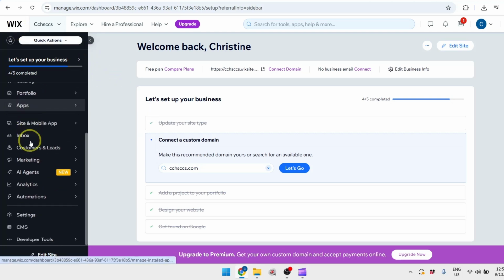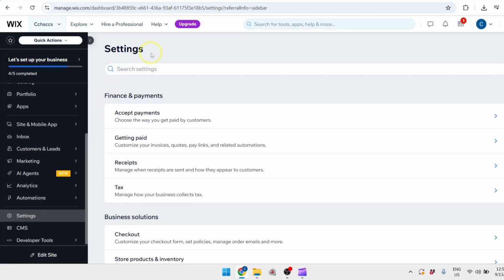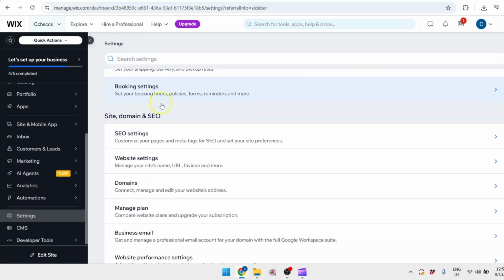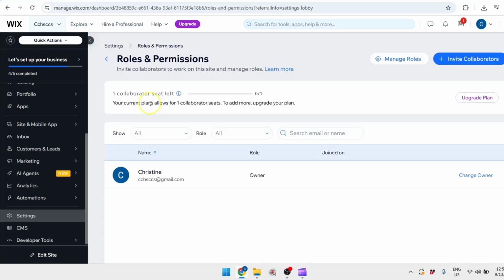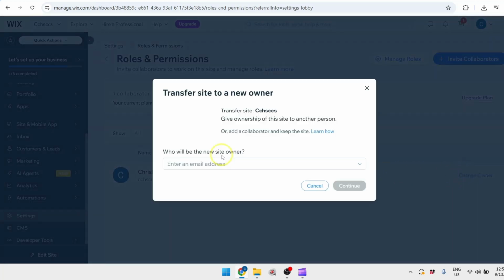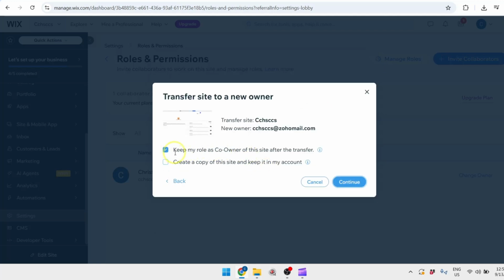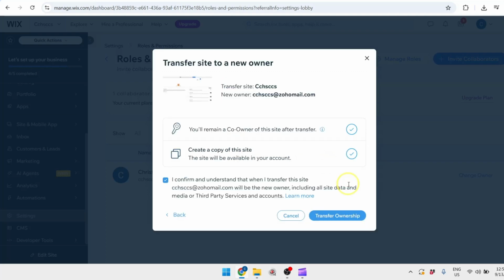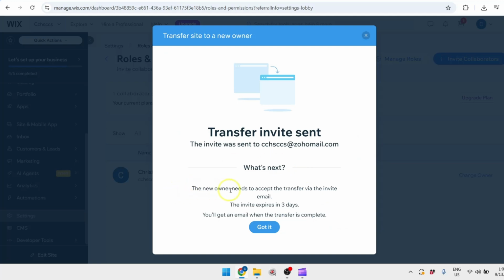How to Deliver Wix Website to Client 2025 (QUICK GUIDE)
Finished building a Wix site for a client and ready to hand it over? In this step-by-step tutorial, I’ll show you how to deliver a Wix website to a client the right way.

You’ll learn how to transfer site ownership, assign roles, update billing, and make sure your client has full control of their website. This guide is perfect for freelancers, web designers, and agencies working with Wix.